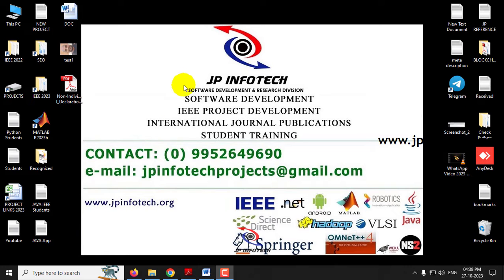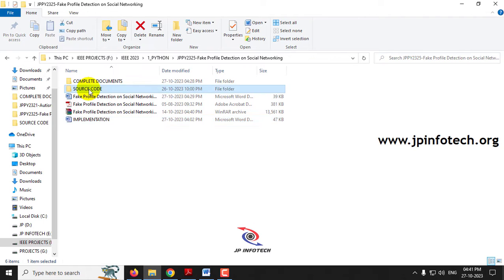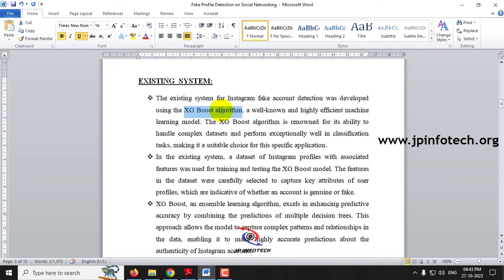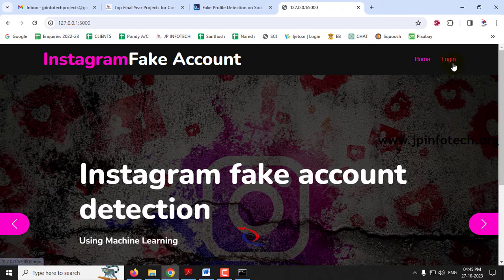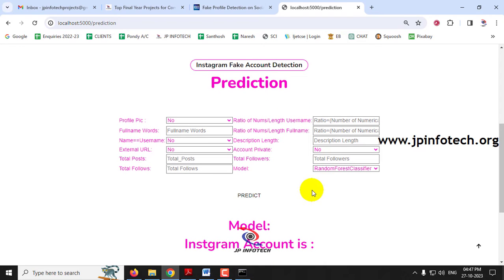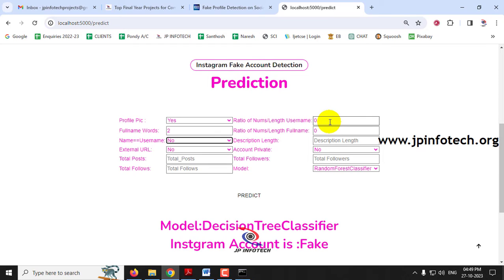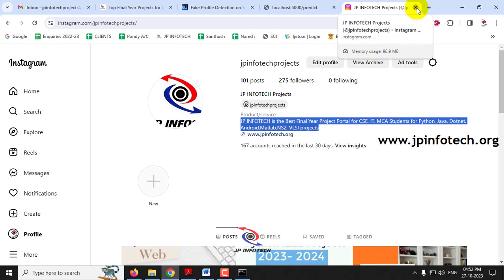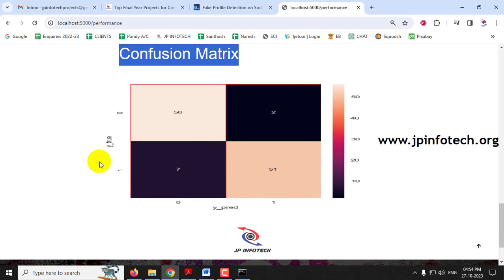Fake Profile Detection on Social Networking Websites using Machine Learning | Python IEEE Project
Fake Profile Detection on Social Networking Websites using Machine Learning | Python IEEE Final Year Project.

🔬Our Proposed Project Title: Instagram Fake Account Detection using Machine Learning.
💡Implementation Code: Python.
🔬Algorithm / Model Used: Random Forest Classifier & Decision Tree Classifier.
🌐Web Framework: Flask.
🖥️Frontend: HTML, CSS, JavaScript.
💰Cost (In Indian Rupees): Rs.3000/.

📘Project Abstract:
 👉In an age where social media has become an integral part of our lives, the challenge of detecting fake accounts on platforms like Instagram has gained significant importance. This project, titled "Instagram Fake Account Detection using Machine Learning" employs Python as its primary tool to tackle this problem. It leverages two powerful machine learning algorithms, the Random Forest Classifier and the Decision Tree Classifier, to accomplish this task.
 👉The Random Forest Classifier demonstrates remarkable performance, achieving a 100% accuracy on the training dataset and an impressive 93% accuracy on the test dataset. Meanwhile, the Decision Tree Classifier exhibits its effectiveness with a training accuracy of 92% and a test accuracy of 92%.
 👉The dataset employed in this project is composed of 576 records, each characterized by 12 distinct features. These features encompass critical aspects of Instagram profiles, including the presence of a profile picture, the ratio of numerical characters in usernames, the breakdown of full names into word tokens, the ratio of numerical characters in full names, the equality between usernames and full names, the length of user bios, the existence of external URLs, the privacy status of accounts, the number of posts, the count of followers, the number of accounts followed, and the ultimate classification of an account as "Fake" or "Not."

📌IEEE Base Paper Title: Fake Profile Detection on Social Networking Websites using Machine Learning.

📌REFERENCE:
Dr. M. Sirish Kumar, Dr Jasmine Sabeena, Konduru Manasa Veena, Kummari Pavan, Malepati Sukavya, Kundavaram Sravanthi, “Fake Profile Detection on Social Networking Websites using Machine Learning”, 2023 International Conference on Sustainable Computing and Smart Systems (ICSCSS), IEEE Conference, 2023.